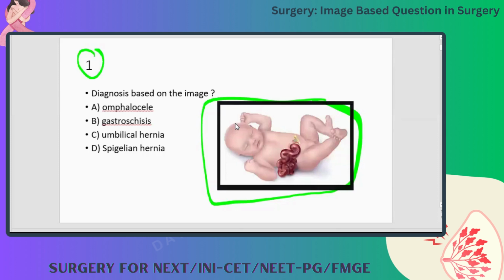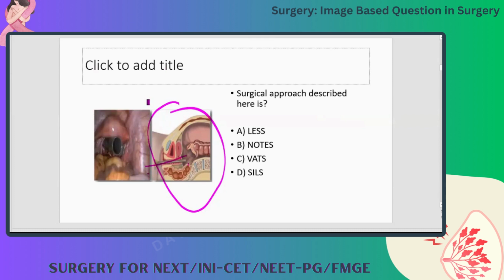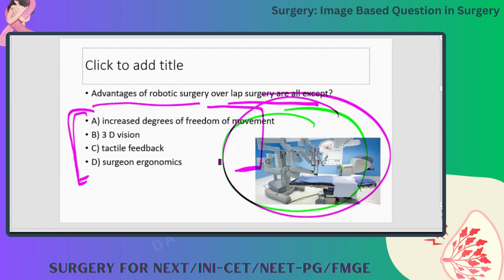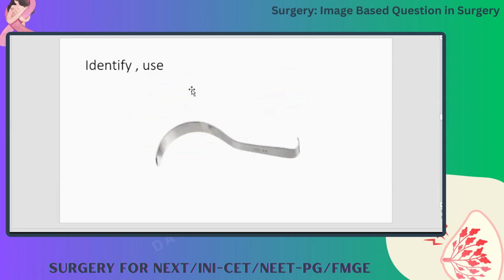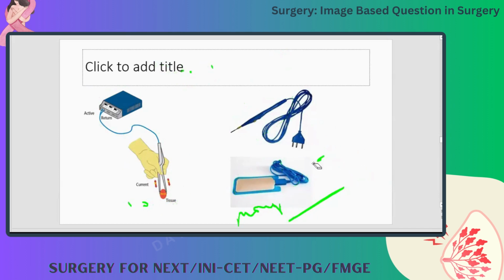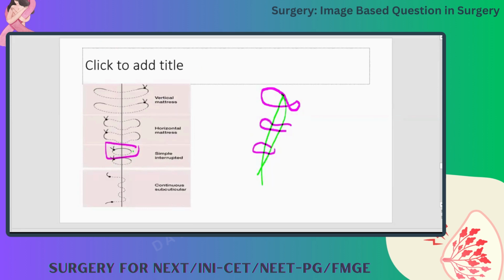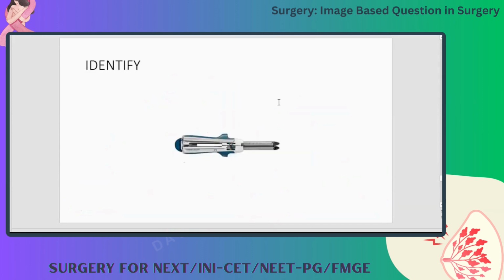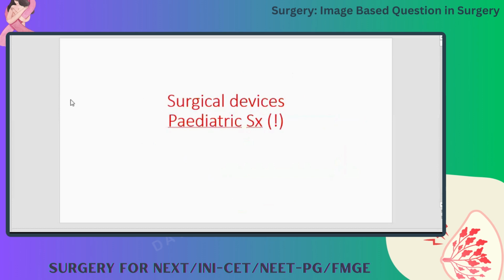Image based Question in Surgery | Surgery for NEXT/INI-CET/NEET-PG/FMGE | DMA Chennai